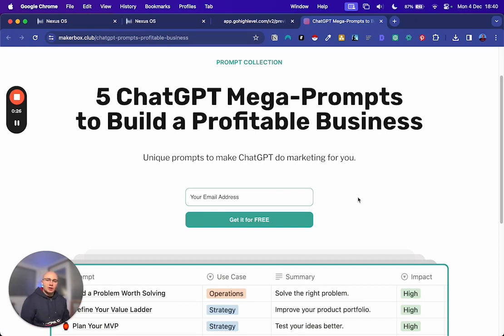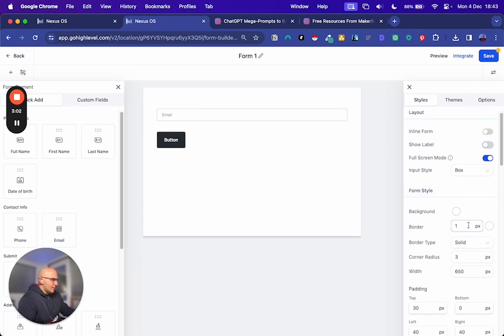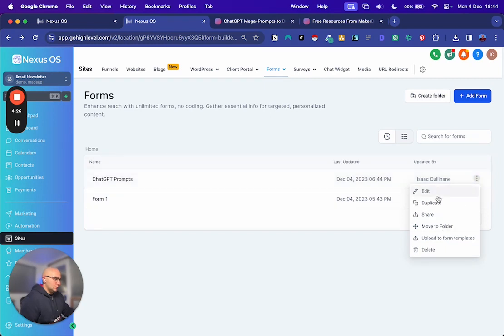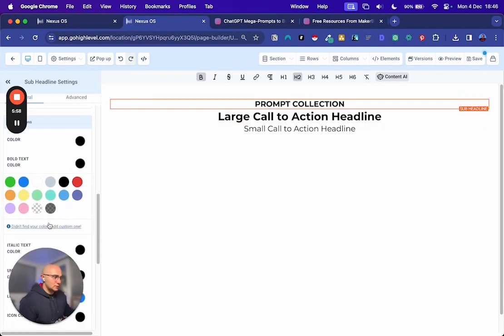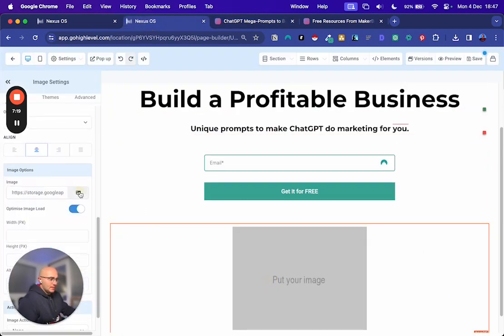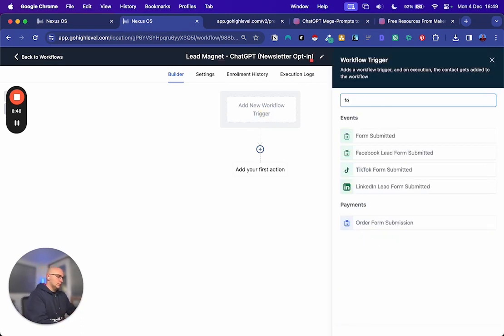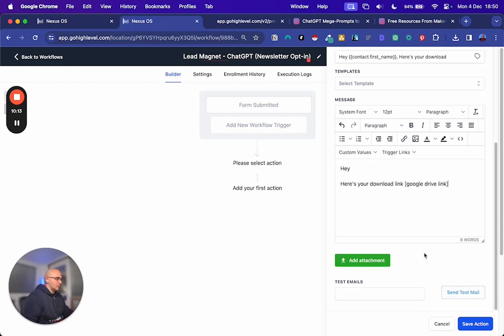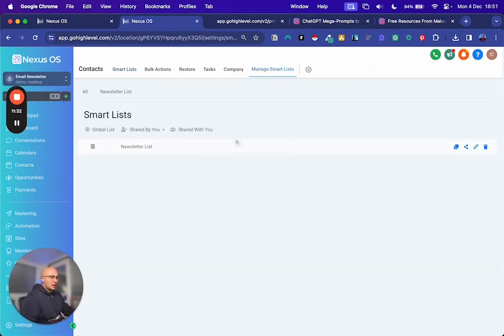Newsletter Workflow HighLevel | Step-By-Step Tutorial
How to set up a newsletter in HighLevel in 10 minutes.

Use this method to share your lead magnets that get users into your newsletter

Highlevel acts as the opt-in page and has the automations to send the lead magnet out

Plus you can use it to share newsletters to your list